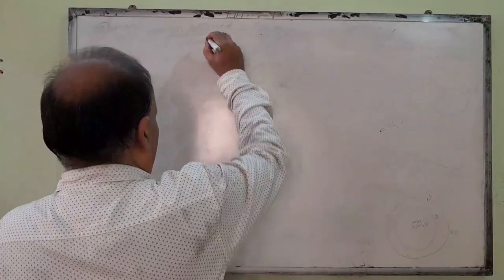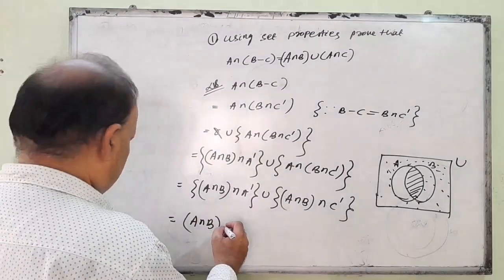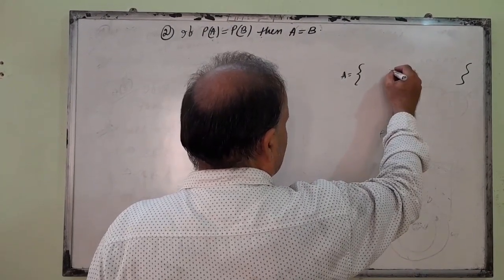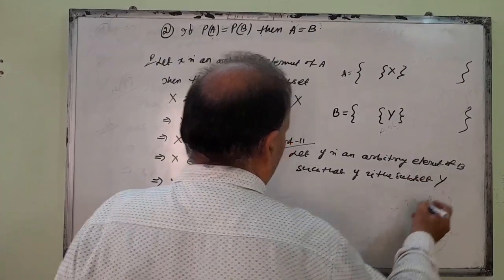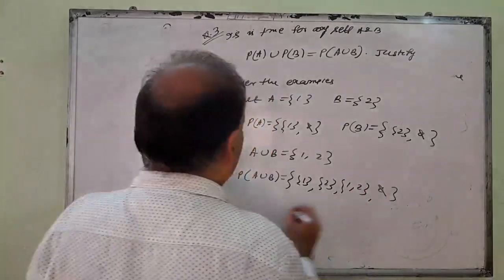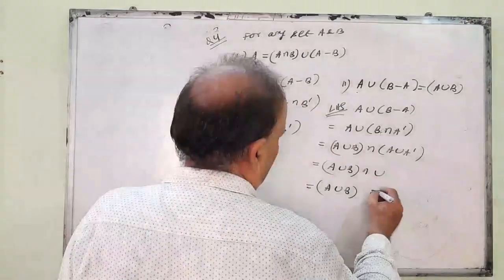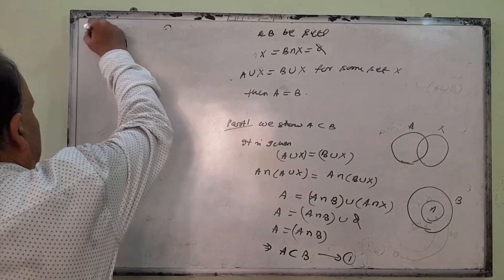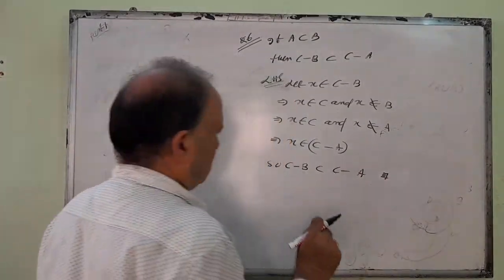Miscellaneous Exercises |Sets |Part-7 |CLASS-11 |Mathematics